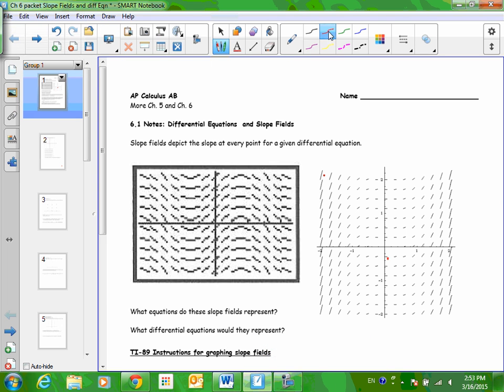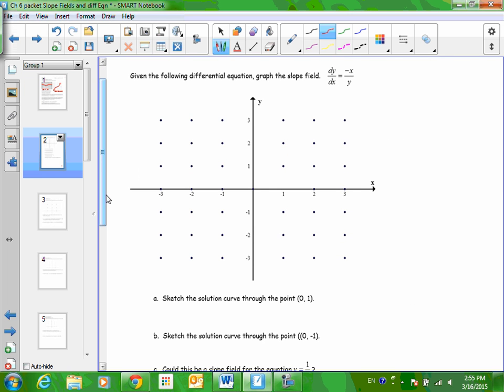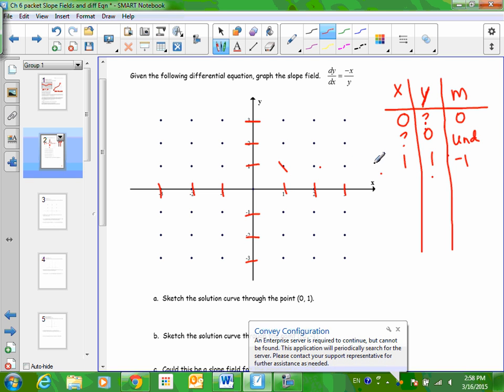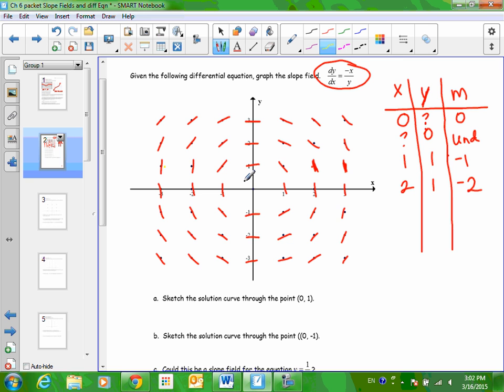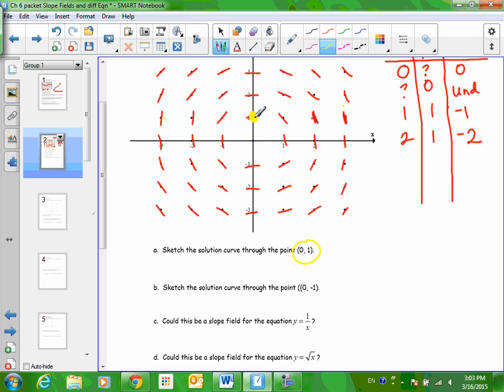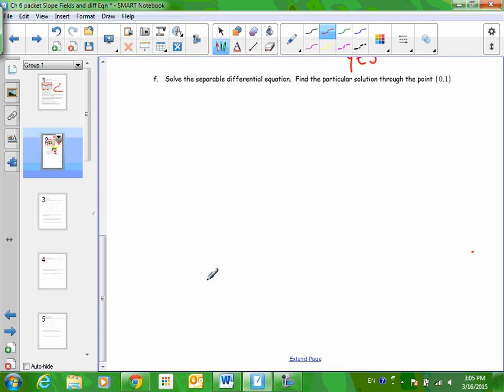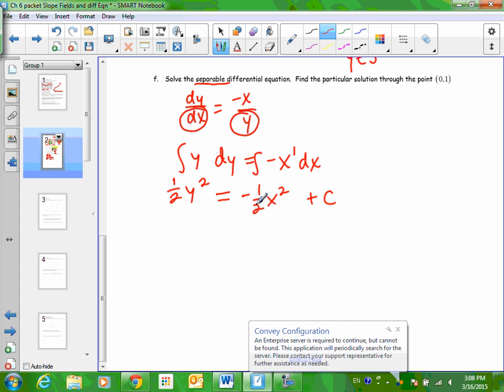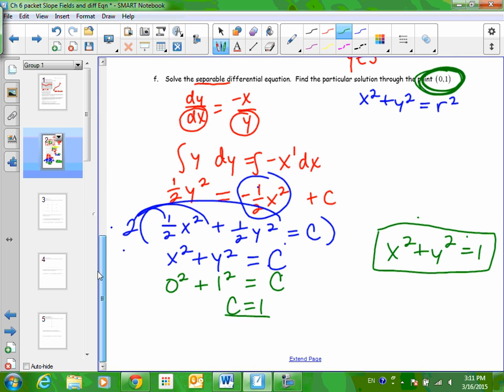Calculus Slope Fields Day 1